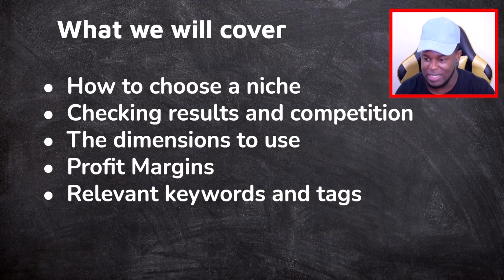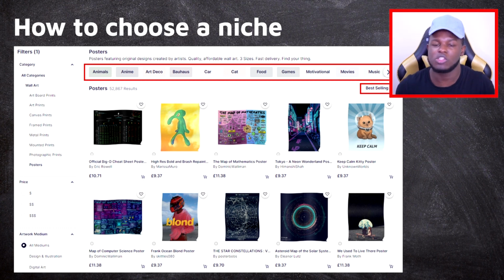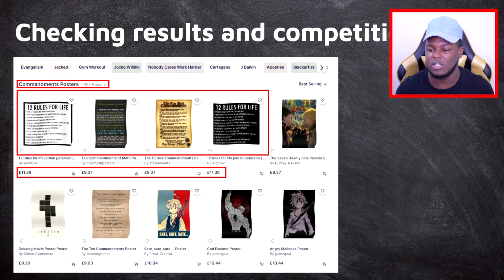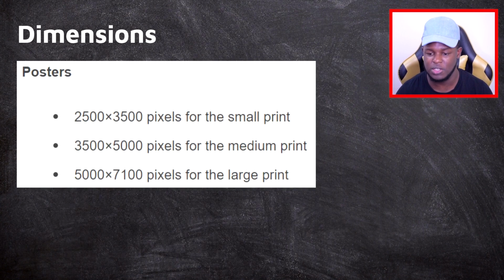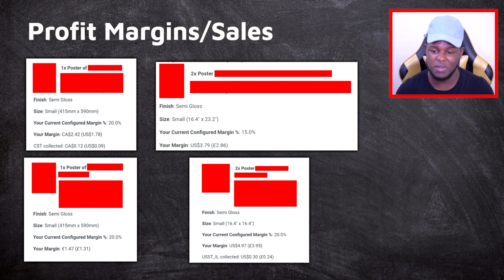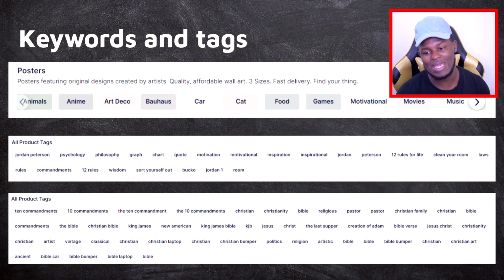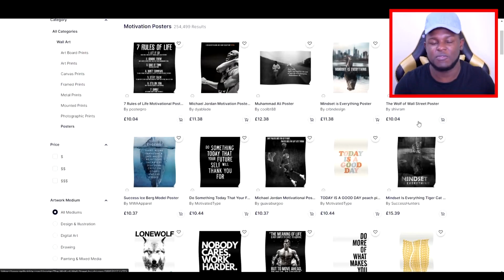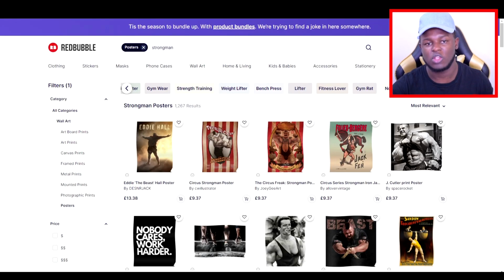How to make money on Redbubble with POSTERS | DO THIS!